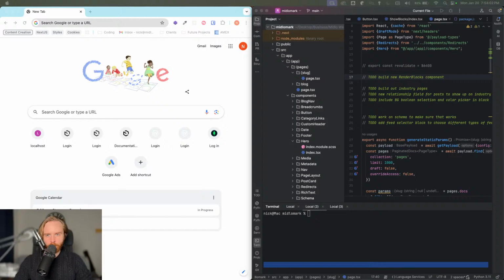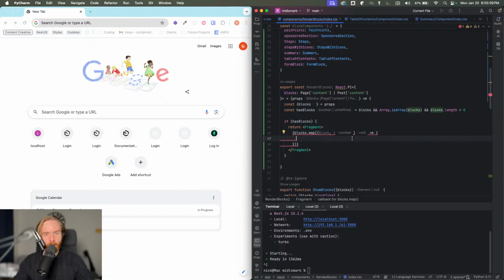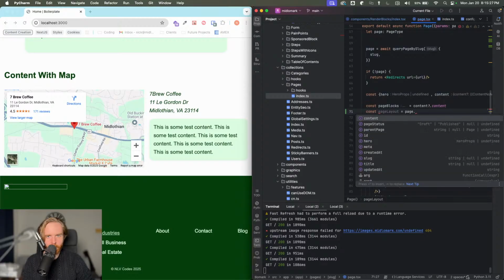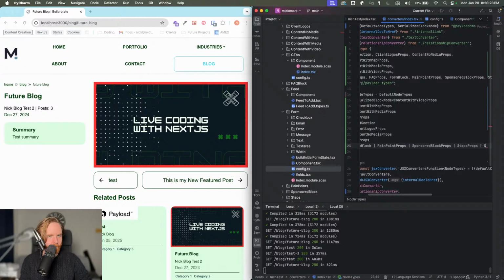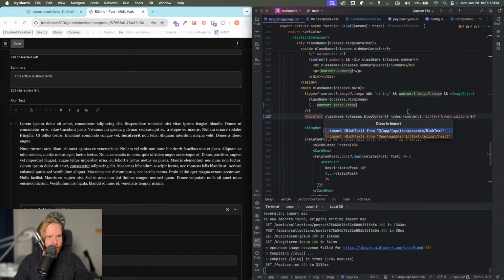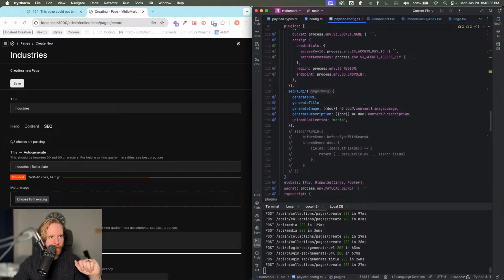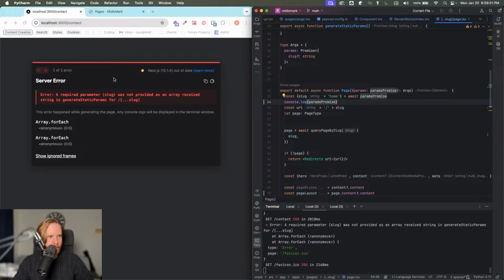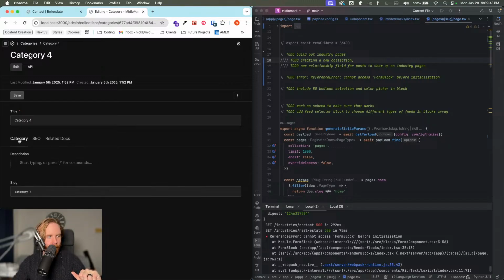Rendering PayloadCMS Blocks with NextJS and Creating a New Page Type [LIVE CODING]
Today I'll be working on redoing our block renderer to be more streamlined and usable. I'll also work on adding a new 'Industry' page type. I'm not sure what that will look like yet, so join me as I troubleshoot and discuss what I want to do! I'll be using this repo, which I'll update at the end of the live stream